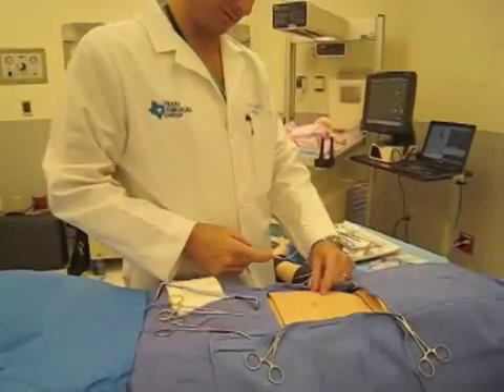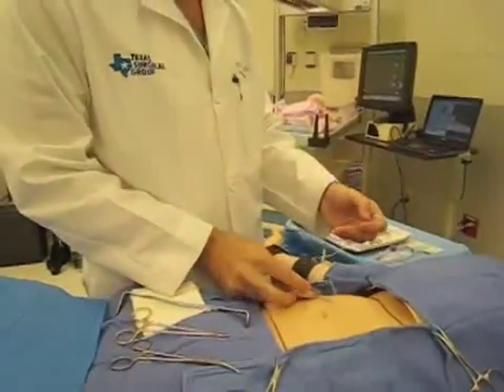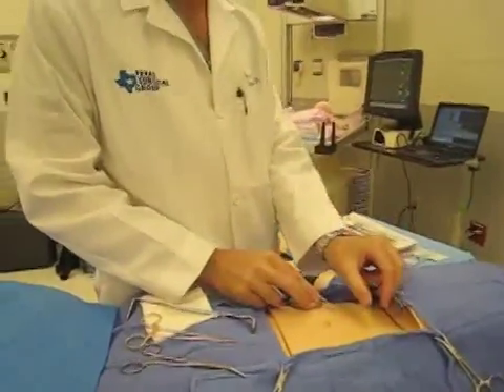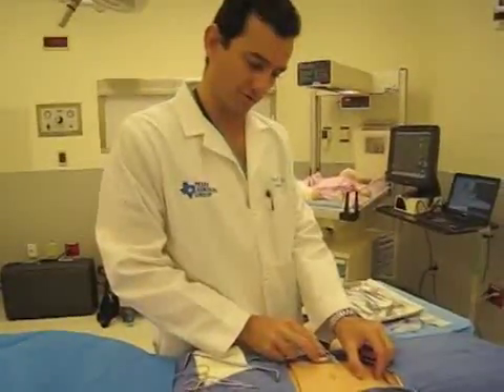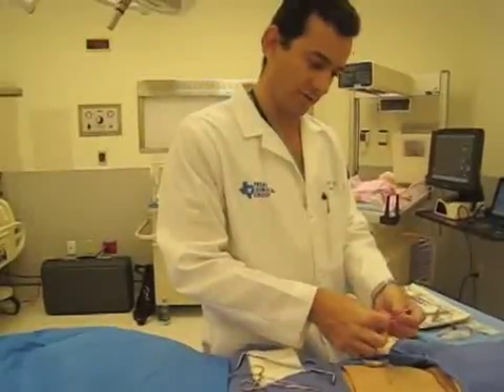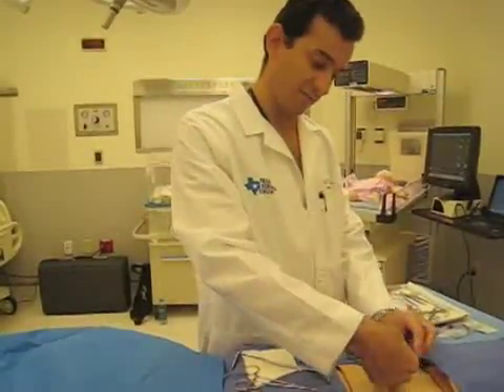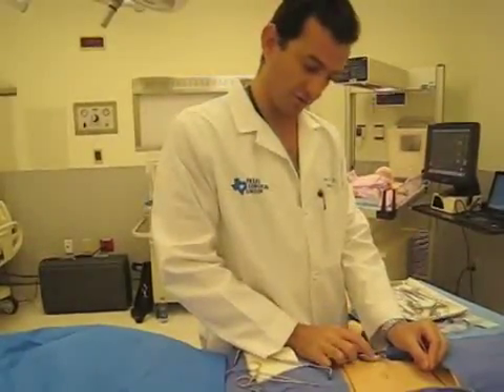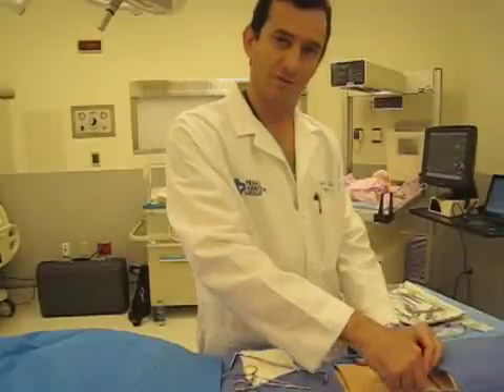Gastric pacemaker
Melissa Harris' diabetes was so bad a year ago, the nerves in her stomach died, leaving her unable to process food. Today, she is leading normal life with a gastric pacemaker.  Mary Ann Roser AMERICAN-STATESMAN